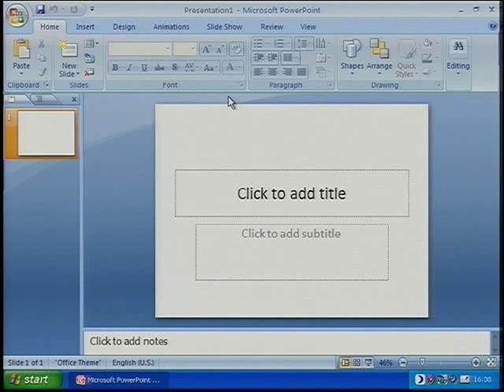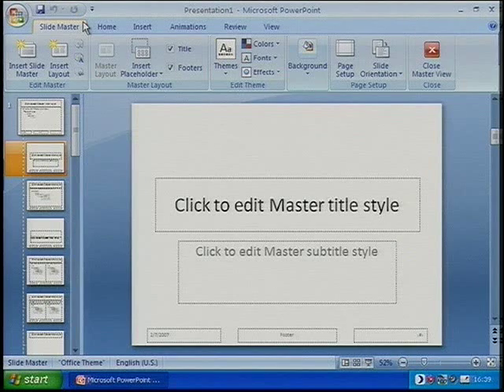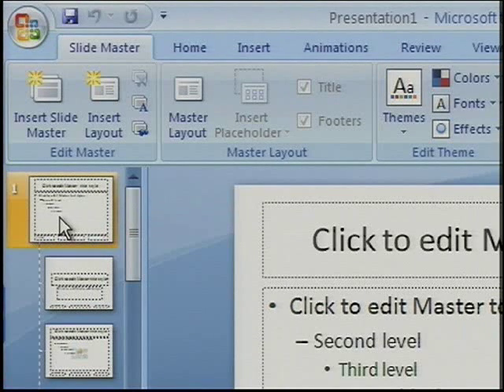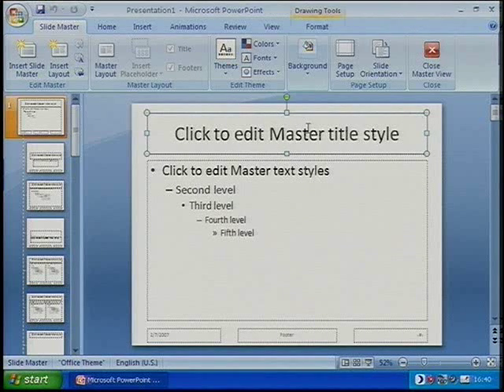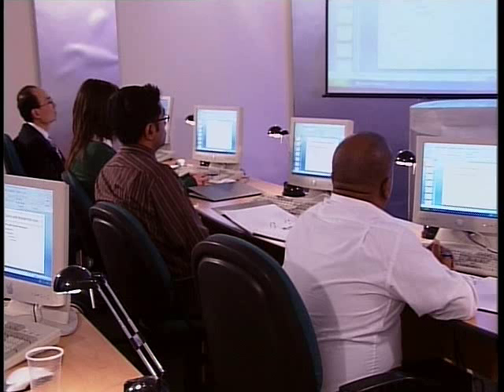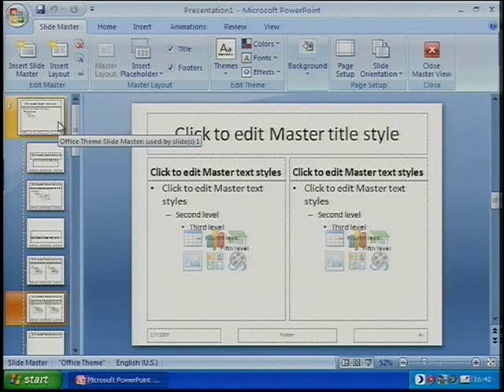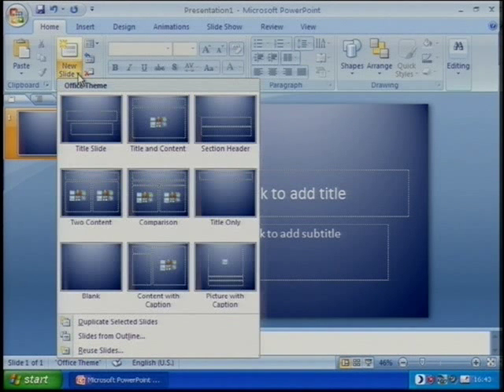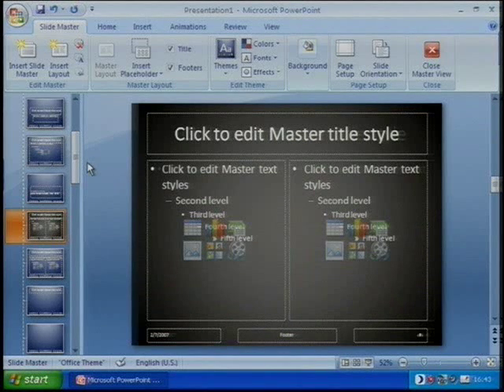PowerPoint Office 2007 -Slide Masters 2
How to use Slide Masters in Powerpoint 2007